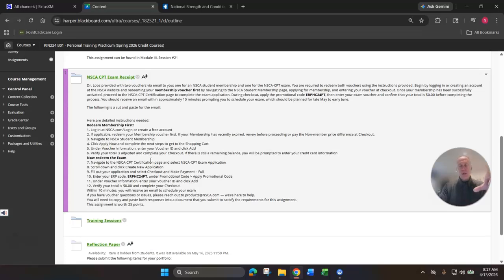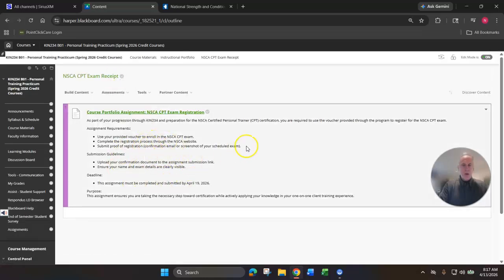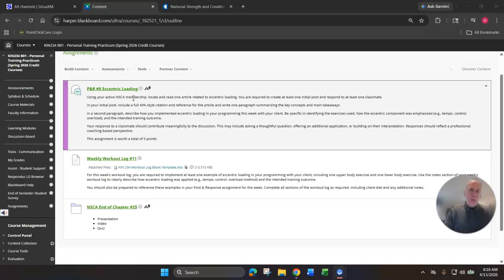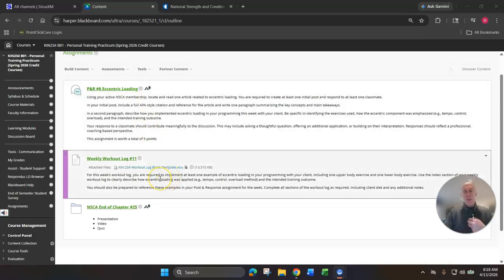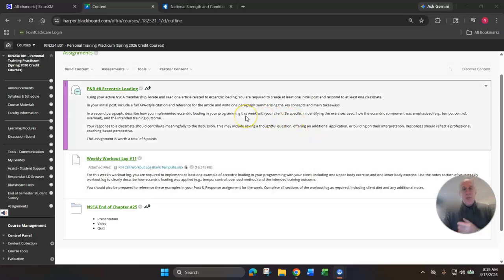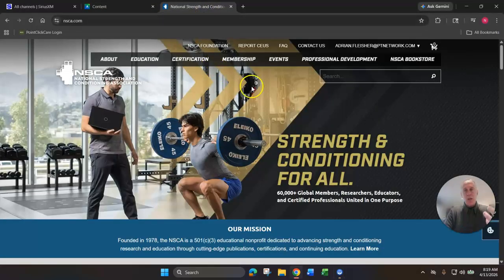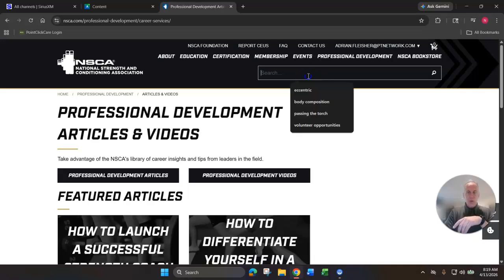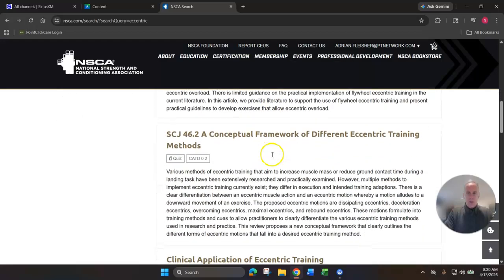KIN234 NSCA Voucher Redemption and Related Assignments